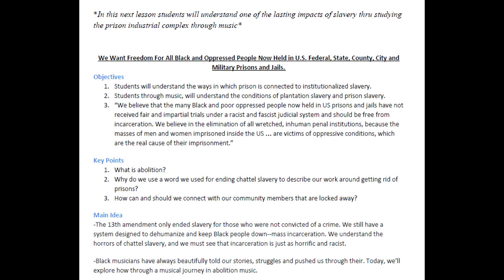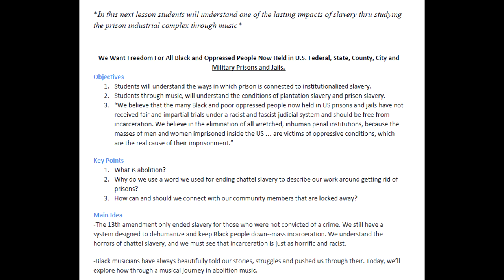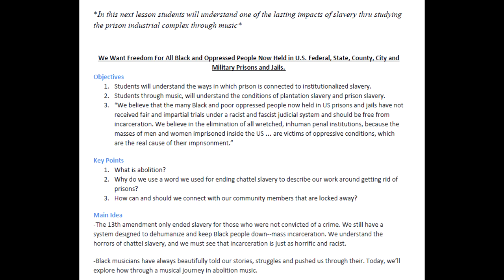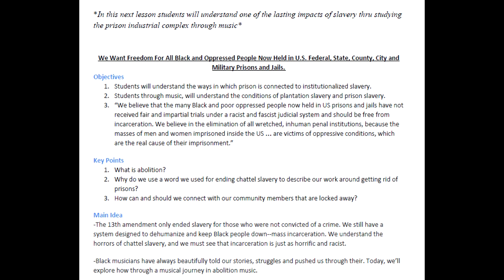The Trojan Panther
A new dimension in cinematic supplements.

Avatar Art by Knight of Charlemagne: twitter - @K_O_Charlemagne

Avatar animation by Poly Dub: twitter - @Poly_Dub